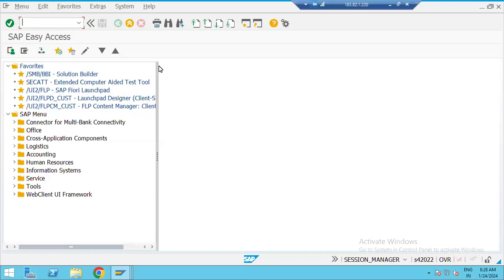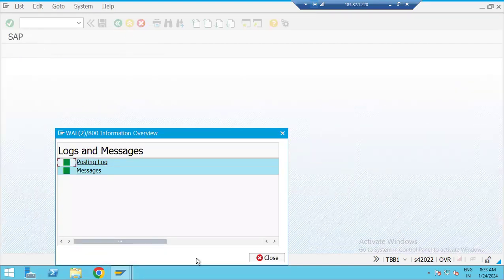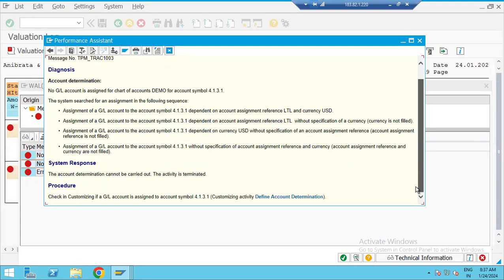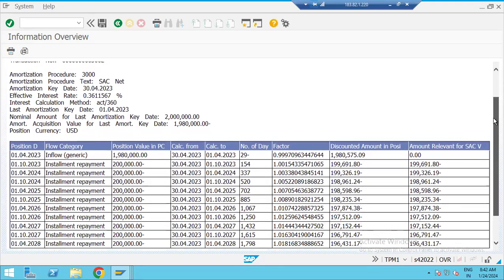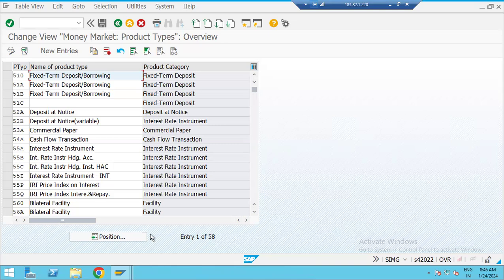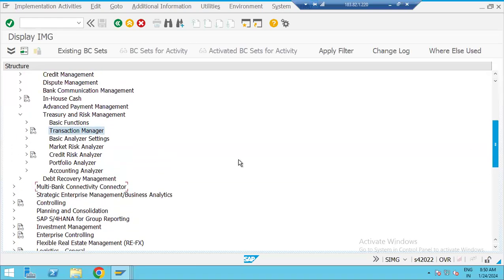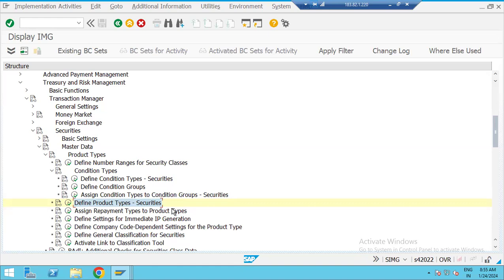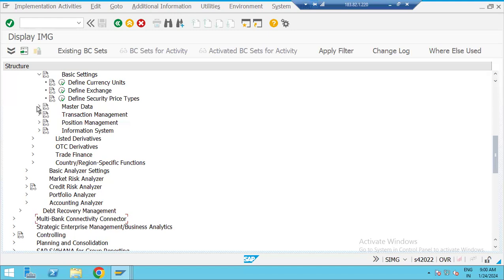mulesoft learning learn blockchain education students educational aiart ai story python